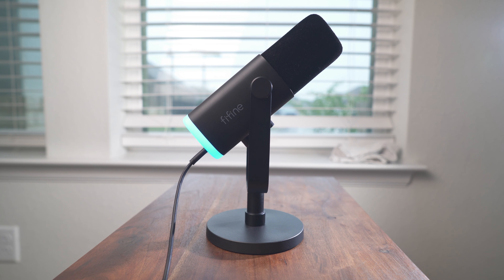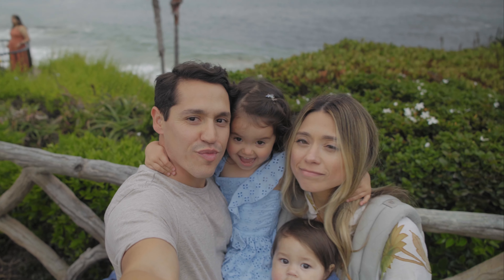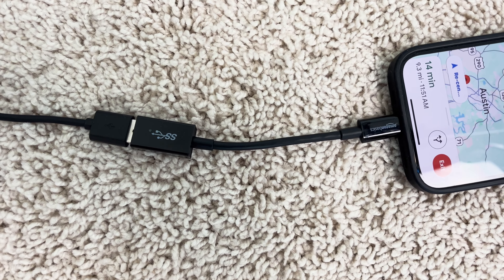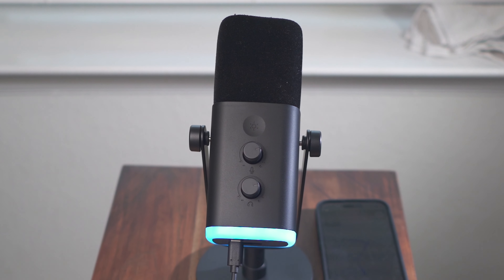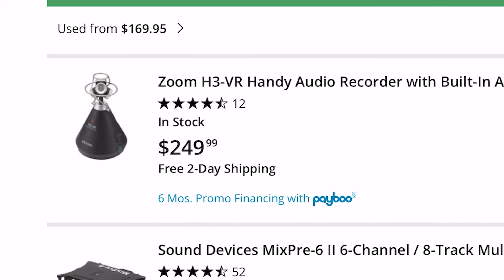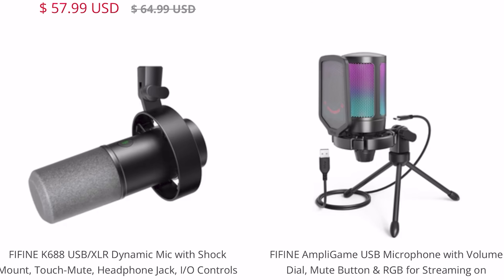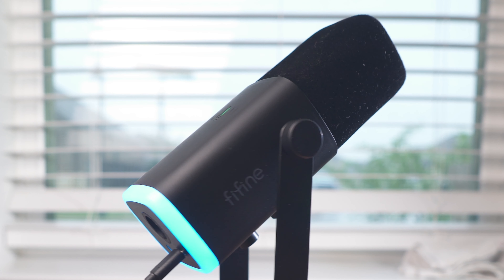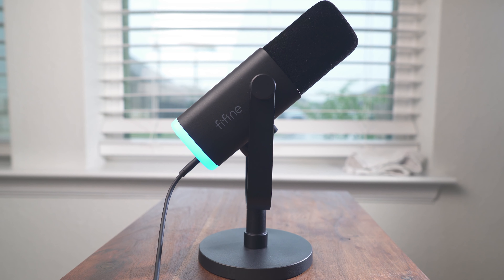Best budget microphone for YouTube?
In this video we are taking look at the upcoming USB mics for YouTube, interview and documentary style cinematography. This mic is not only inexpensive but allows you to get this type of audio straight out of camera without the need of post processing.